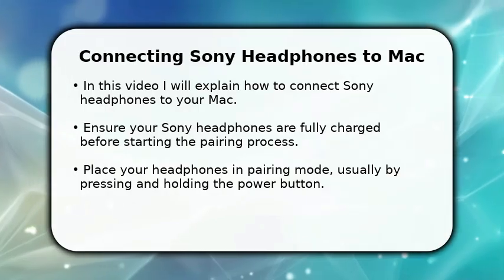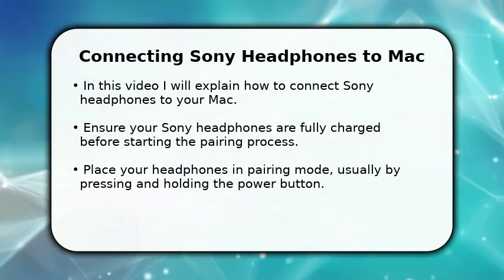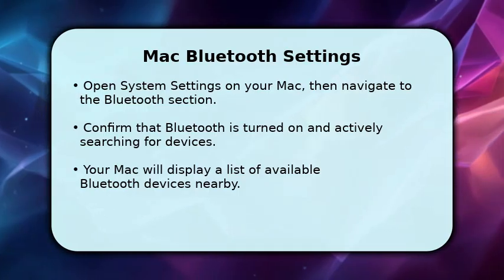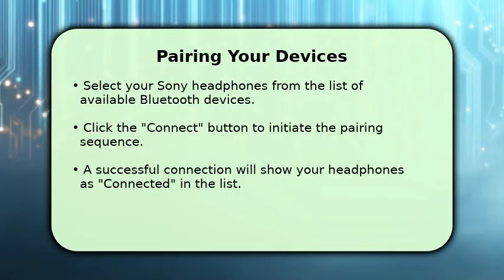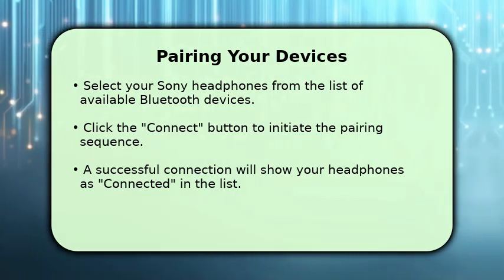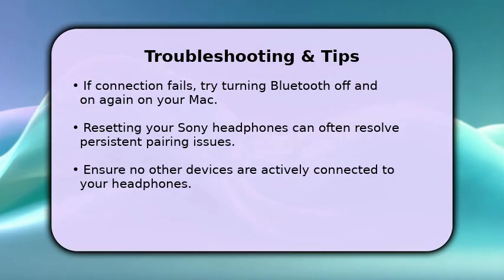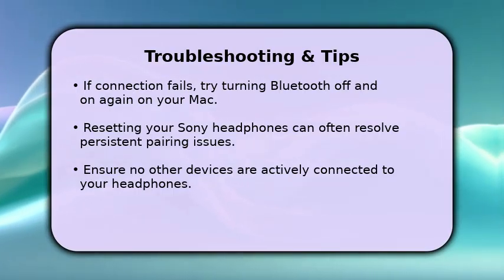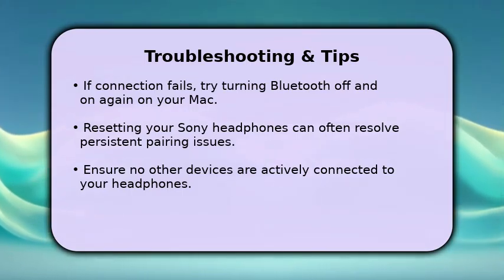How to Connect Sony Headphones to Your Mac (Updated 2025)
▸ (t) Learn how to pair your Sony headphones with your Mac in this easy-to-follow tutorial. Discover the steps to connect Sony headphones to your MacBook or iMac, and troubleshoot common issues along the way. Get started today!